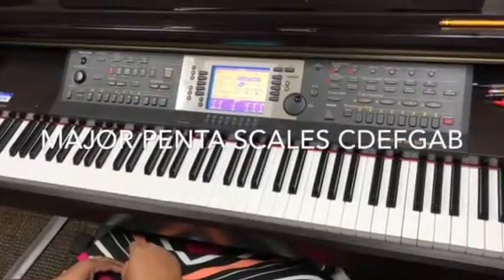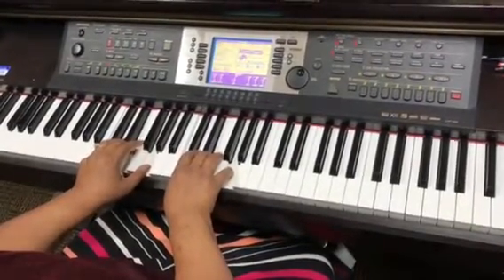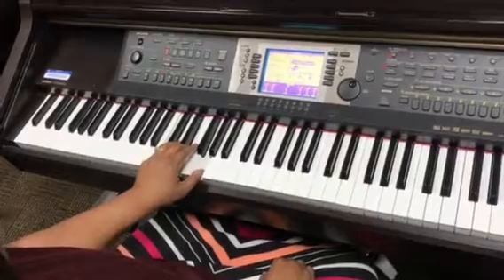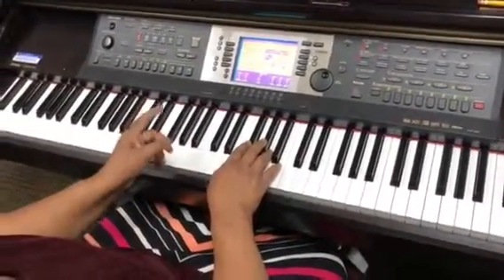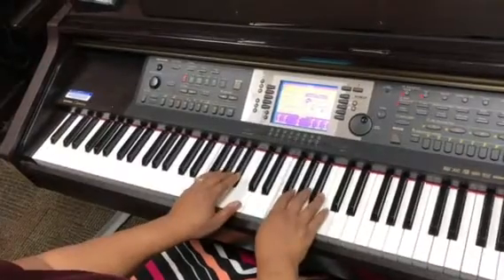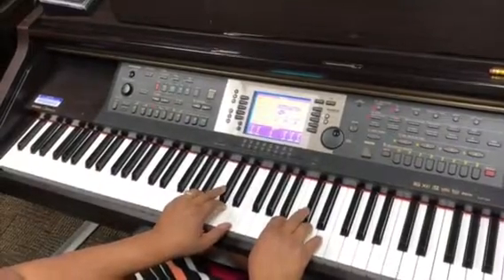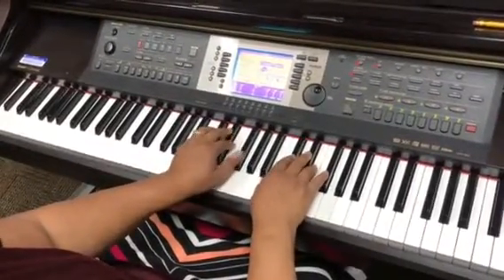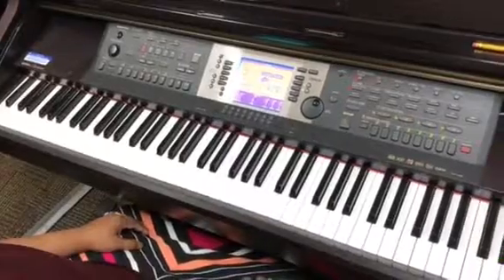How to play the Major Penta Scales Piano- CDEFGAB